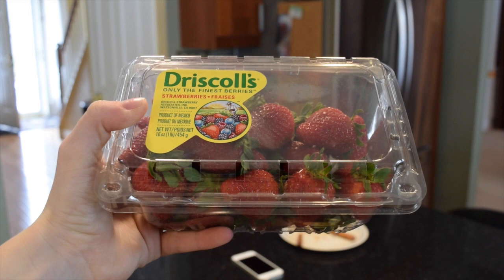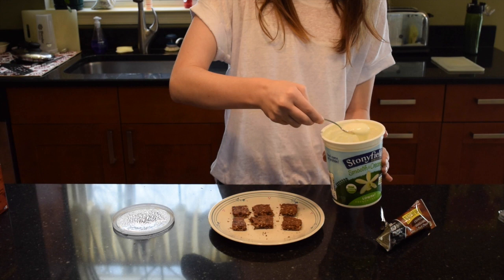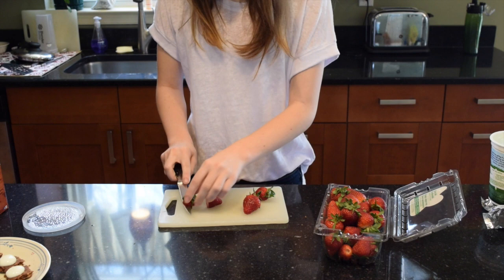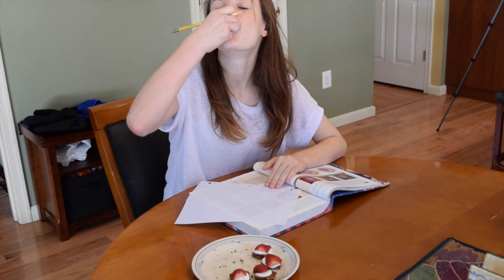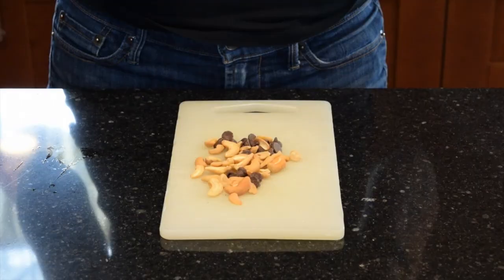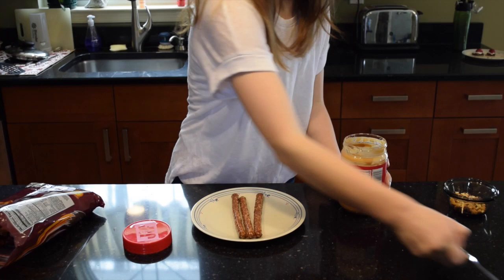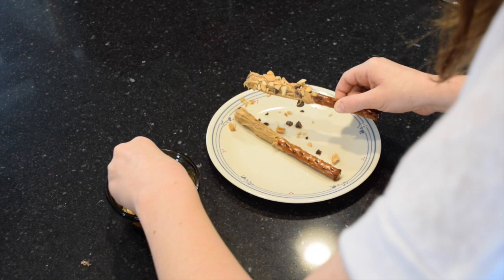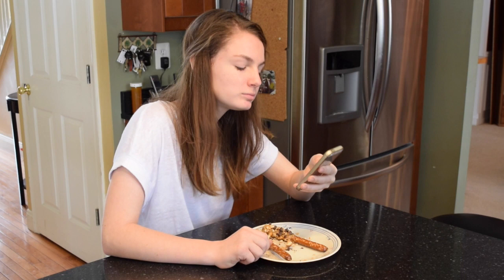Two Tasty After School Snacks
Hello Everyone!

I really hoped you enjoyed! Also leave a comment on what video I should do next :)